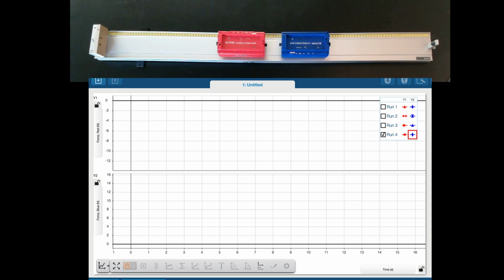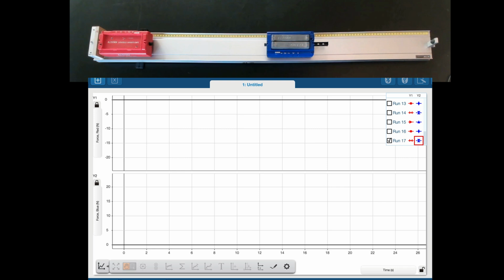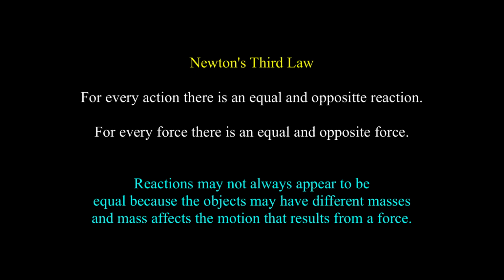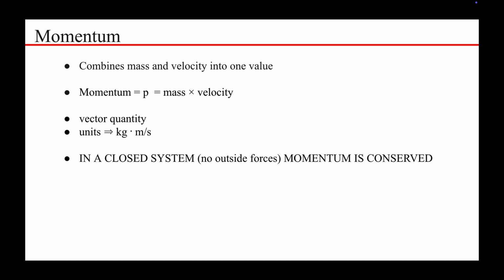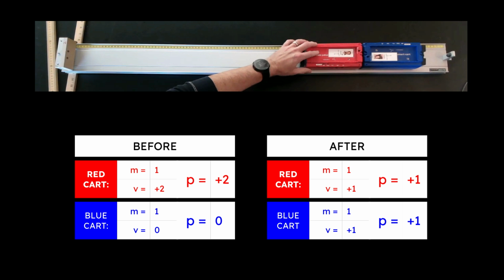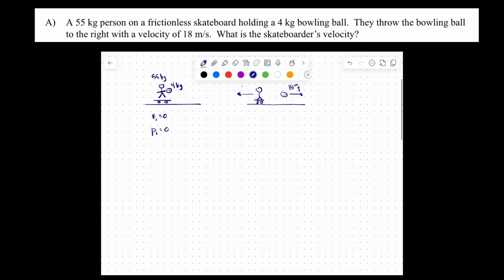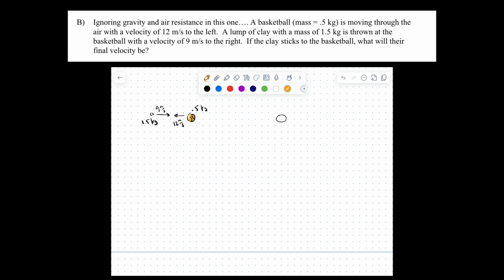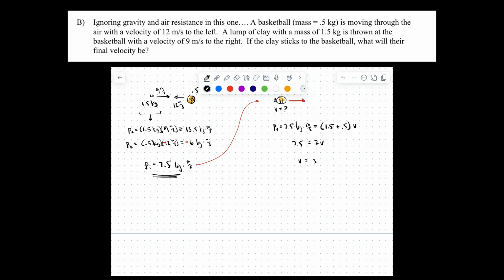Momentum - Background, Theory, and Practice Questions